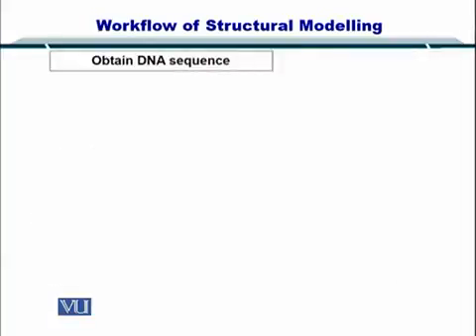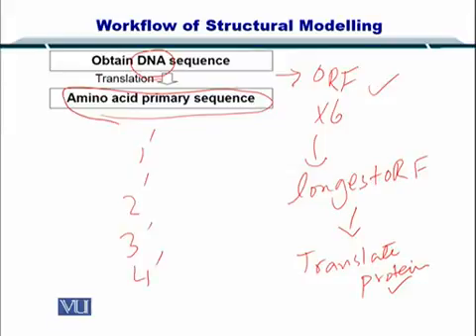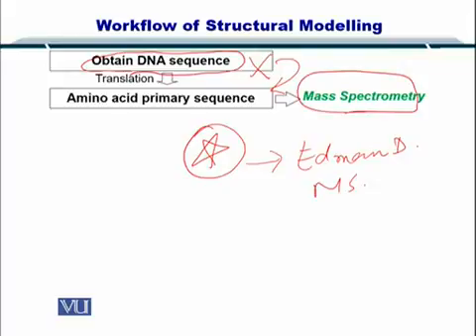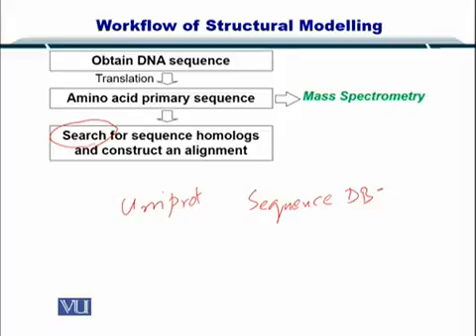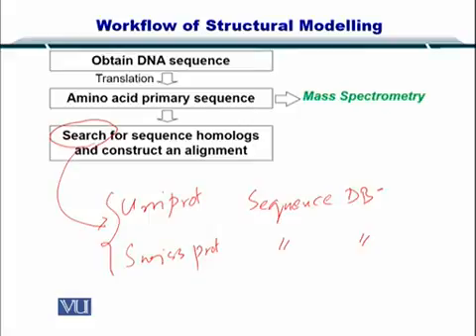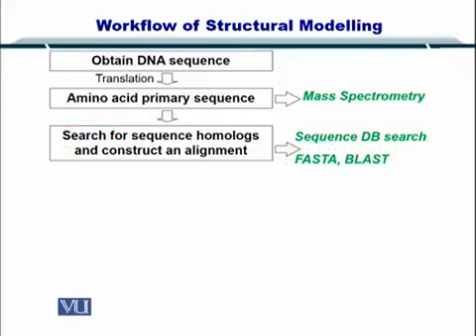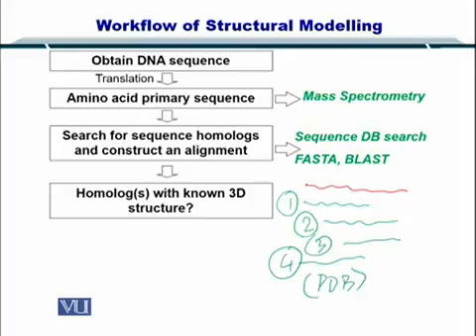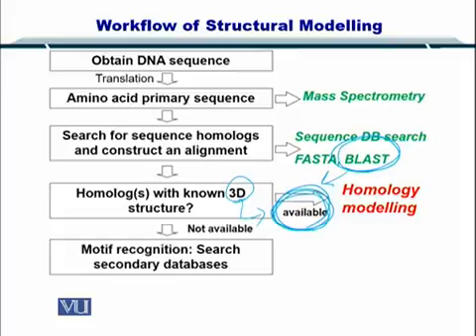Topic 219 (BIF401 - Bioinformatics I)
Course Code: BIF401
Course Name: Bioinformatics I
Instructor: Dr. Safee Ullah
Topic: Workflow of Structural Modeling